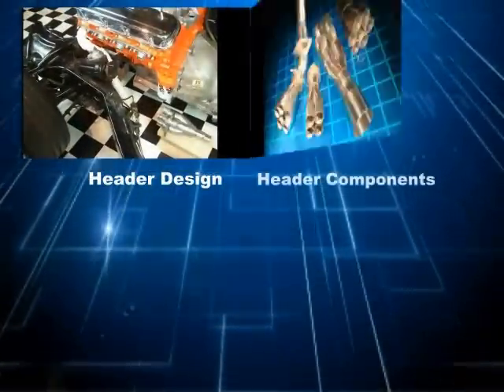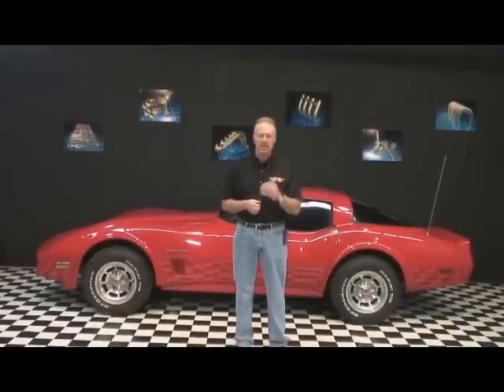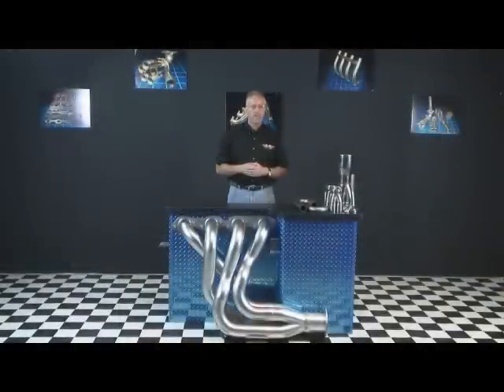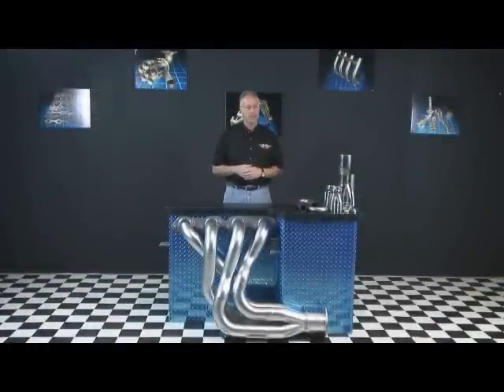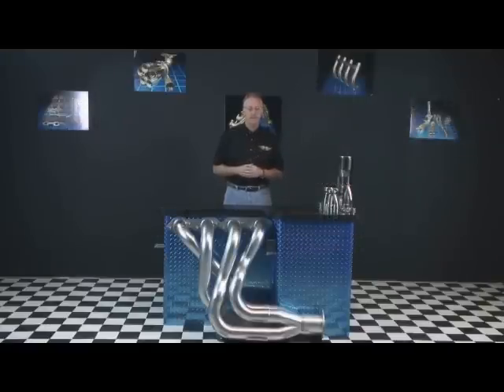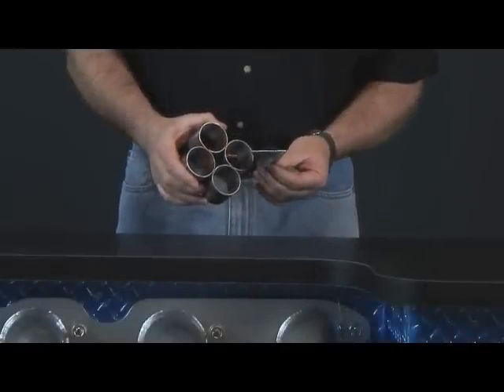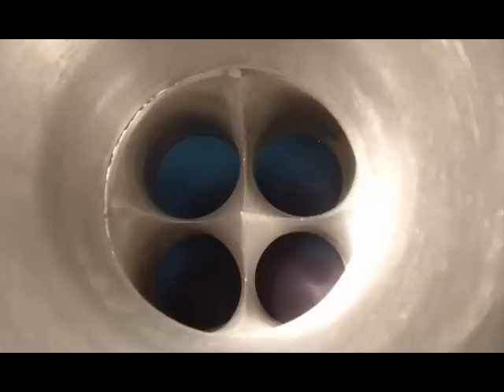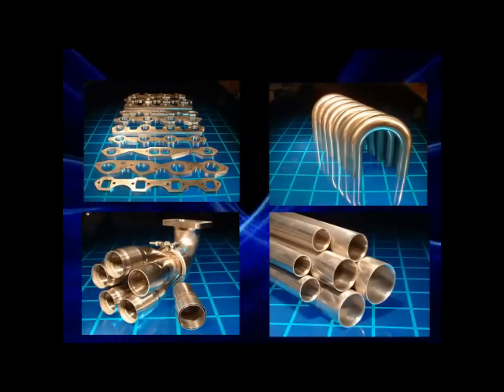Custom Headers Part (1 of 6 ).wmv